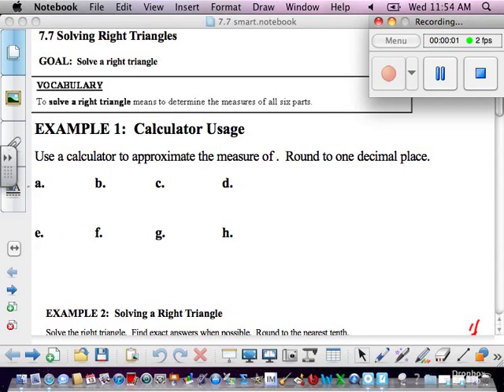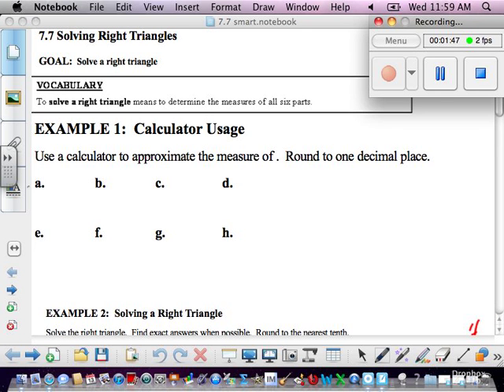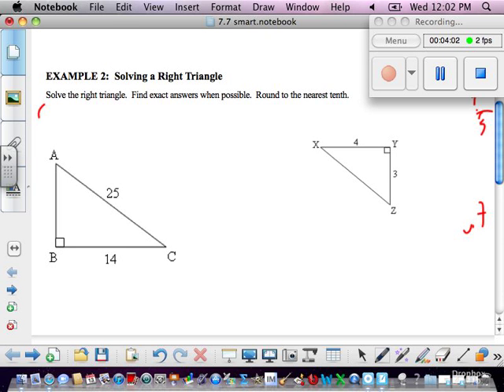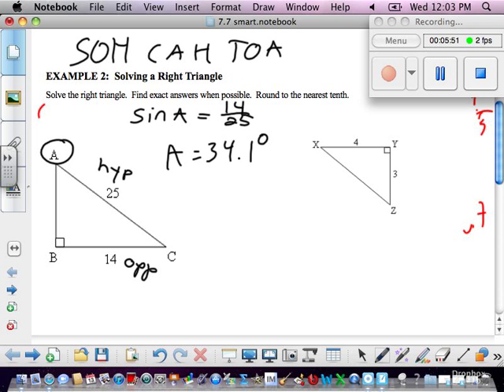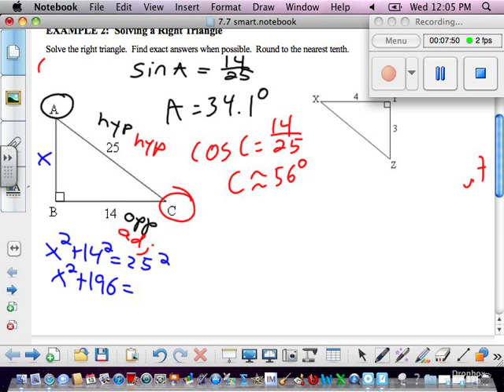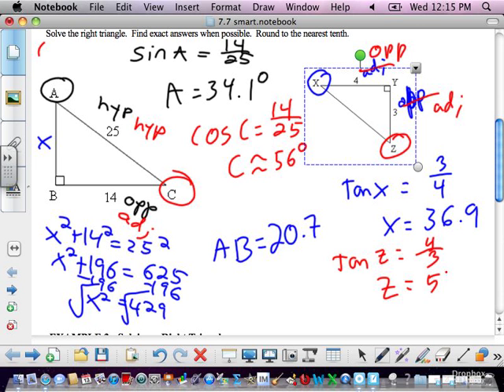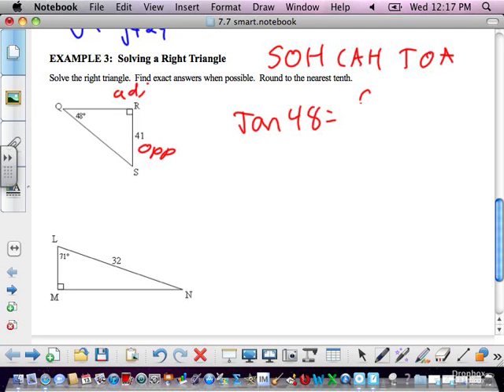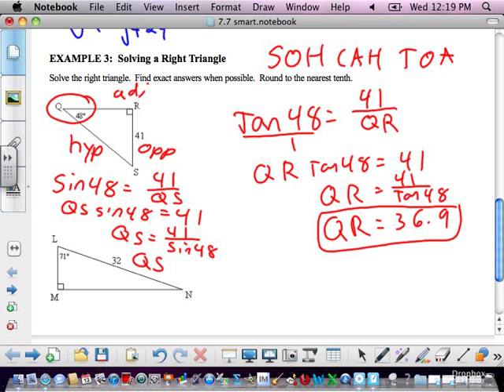February13 1223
solving triangles